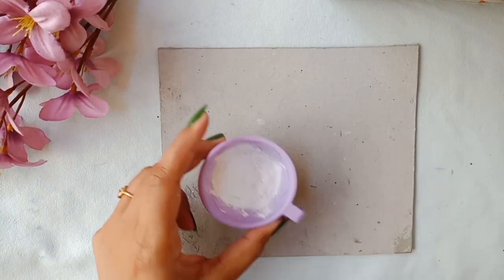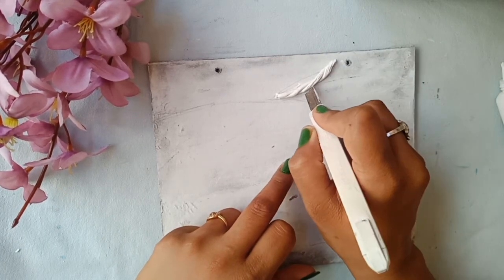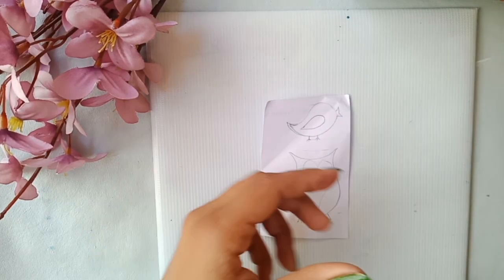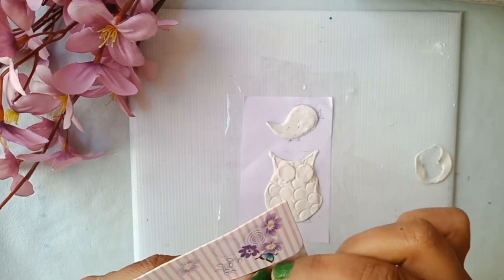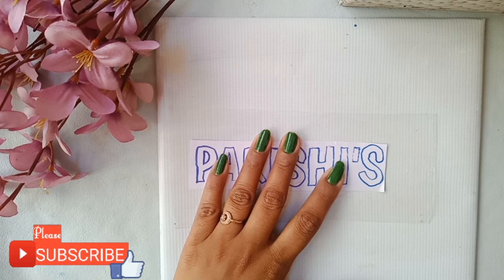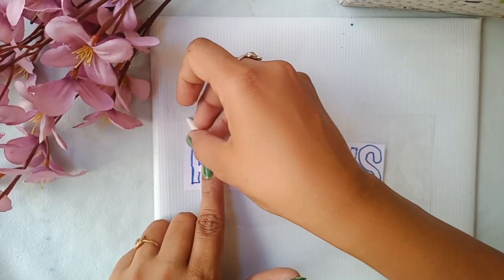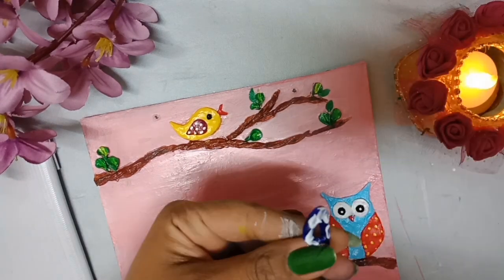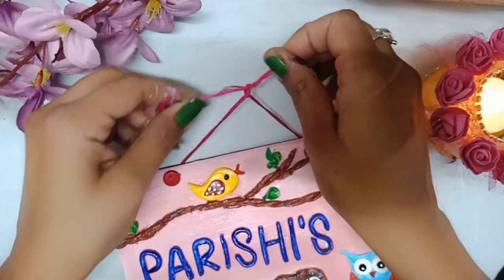Name Plate / DIY Kids Room Door Name Plate / Custom name plate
Hey💕
      I hope you all are doing great. Today I bring for you Beautiful kids Room Door Nameplate.
       It's very easy so let's try it.

🔔And hit the "BELL" icon to receive regular updates whenever I upload a new video.

Plz don't forget to give your feedback in comment section.

Happy Crafting